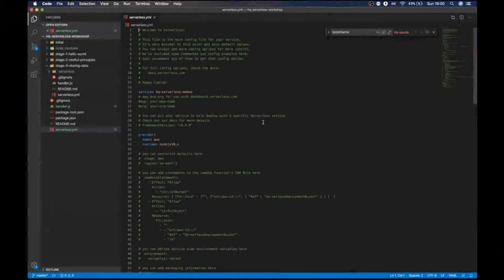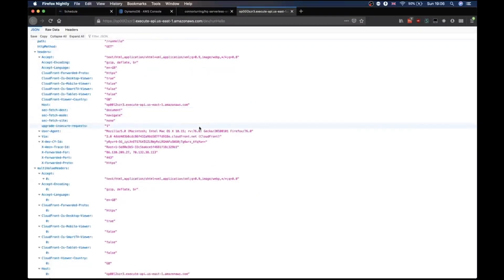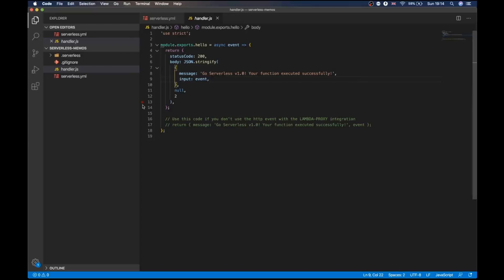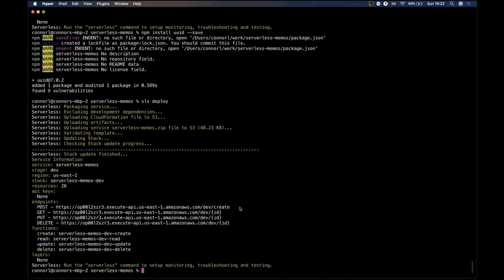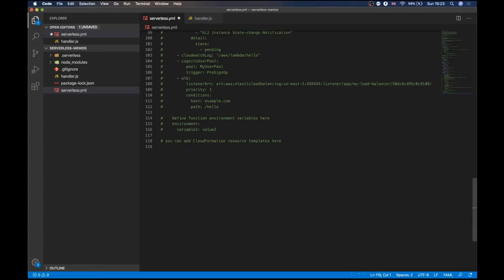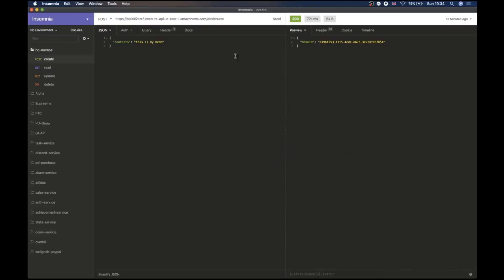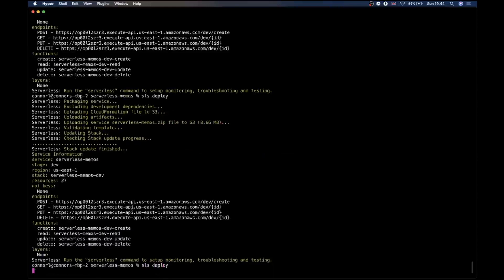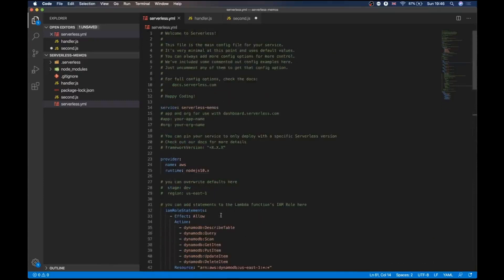🛠️ AWS Serverless quick start - Connor Lurring | Hack Quarantine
Using the Serverless Framework and AWS to build a RESTful API which is scalable and cost effective. Prerequisites to follow along can be found

Thanks Connor (@ConnorL__) for the great start to AWS serverless 🎉

Timestamps:
0:13 - Intro
1:22 - Set-up
3:50 - Enabling HTTP handling with events
5:14 - Deploying to AWS
7:58 - Building out the RESTful API
14:40 - Creating, Reading, Updating and Deleting memos
23:30 - DynamoDB and serverless
28:43 - Inserting data into DynamoDB
35:20 - Reading data from the DynamoDB
37:50 - Updating and deleting memos
47:20 - Thank you!